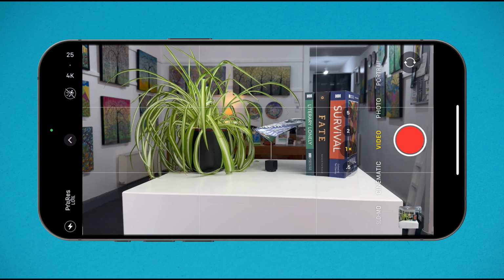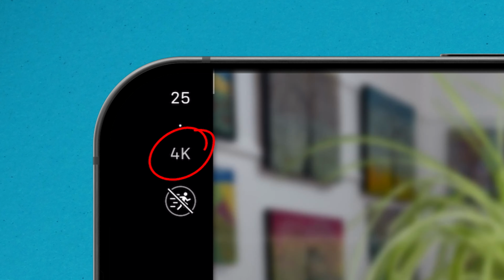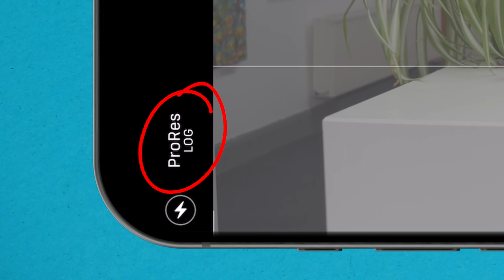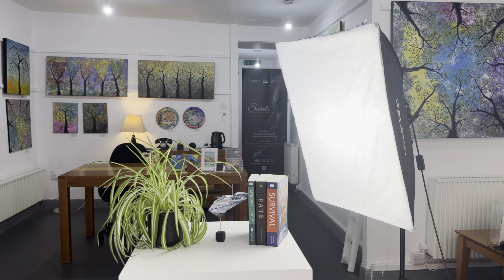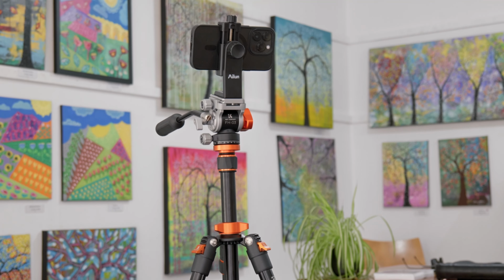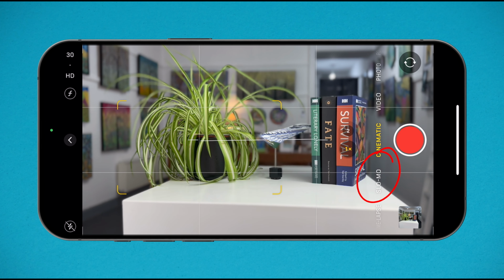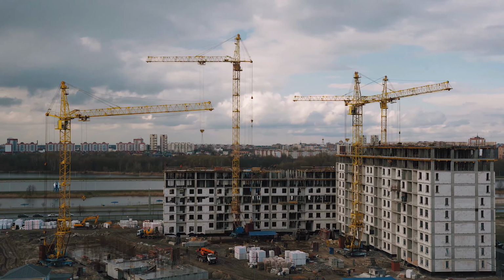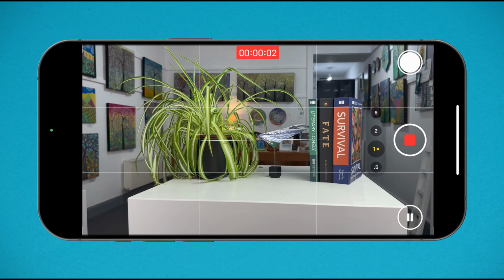Phone Video Workshops (Ep. 1) The Basics | Heritage Channel with Ted Stanley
Want to get professional-looking video using just your iPhone? 📱

In this first episode of the Heritage Channel Phone Video Workshops, we’ll show you the essential steps to set up your iPhone camera to record broadcast quality video.

What we cover in this episode:
 • Choosing the right resolution and frame rate (4K / 25fps)
 • When to use Action Mode, Cinematic Mode, Slo-Mo, & Time-Lapse
 • How to use zoom options for better framing
 • Setting focus so your subject stays sharp
 • How to start and stop recording

This video is perfect for beginners who want to film heritage projects, interviews, or events with broadcast-quality results using just a smartphone.

🎬 Coming up in future episodes:
 • Framing and composition
 • Walking and talking shots
 • Capturing great sound
 • Lighting and useful equipment

Join us on Facebook: @Cleetv